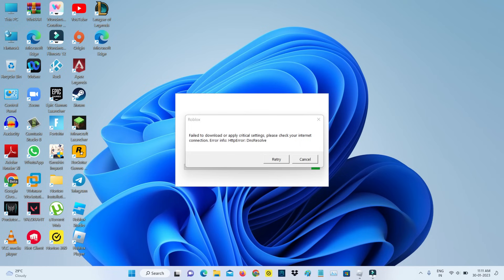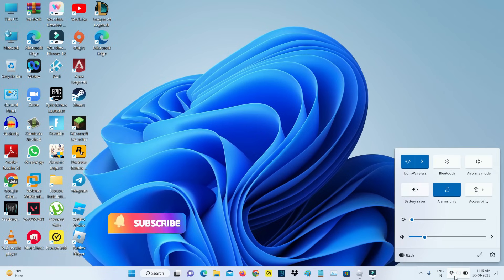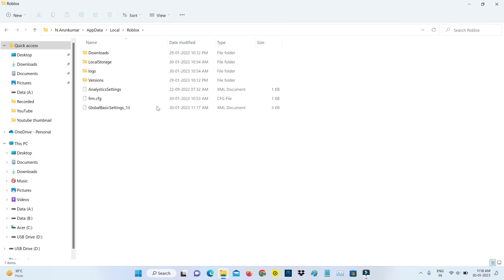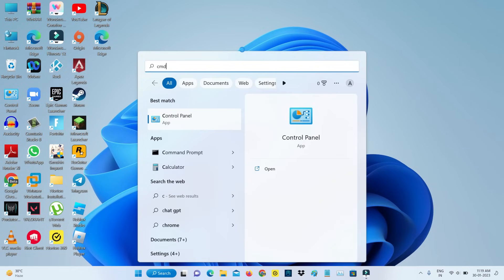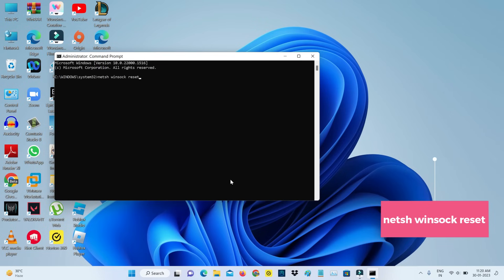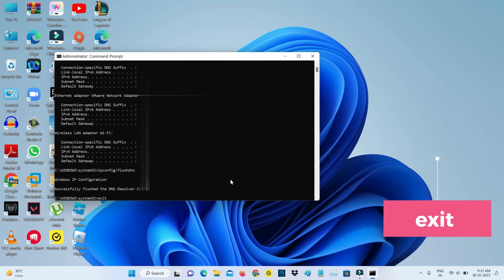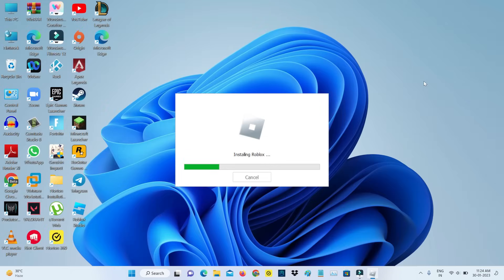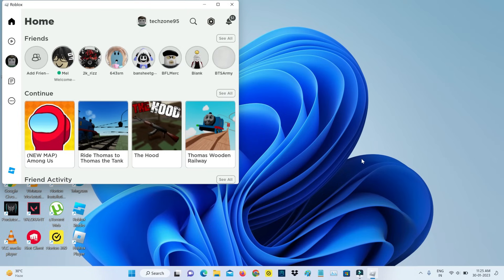Fix failed to download or apply critical settings please check your internet connection roblox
This tutorial is about how to fix roblox failed to download or apply critical settings please check your internet connection.

This 2023 released solution also works on windows 10 home,pro and windows 7 based desktop.

But this method not working for mac laptop.

This video has english subtitle at same time you can translate to hatası çözümü,cara mengatasi,роблокс and cách fix lỗi languages.

Today i get the following one error notification while i try to open the roblox player in my windows 11 laptop :

Roblox

Failed to download or apply critical settings,please check your internet connection unknown.

Error info: HttpError: DnsResolve

Retry   Cancel

How to solve error info httperror dnsresolve :

1.One of my subscriber ask to me,what to do when roblox says this kind of message and what is the meaning of this issue?.

2.This is occurs due to network problem.

3.So first of all check your internet connection,if it is works normal or not.

4.And sometime this is occurs due to server down.

5.So i hope if you follow this simple steps,finally this problem is solved in permanently.